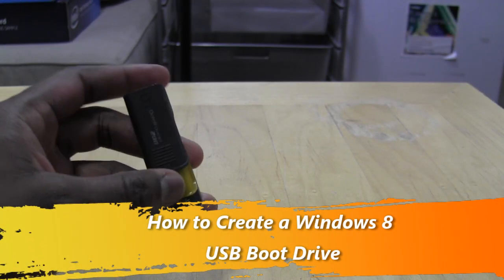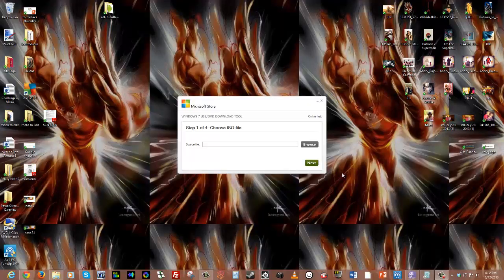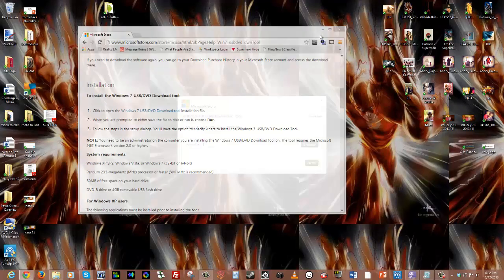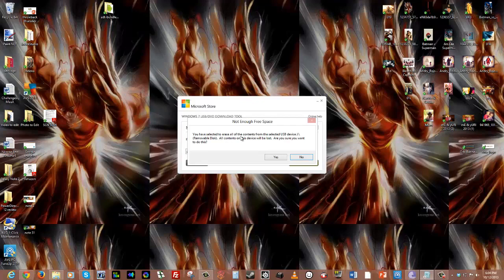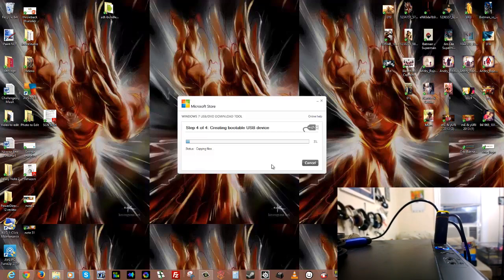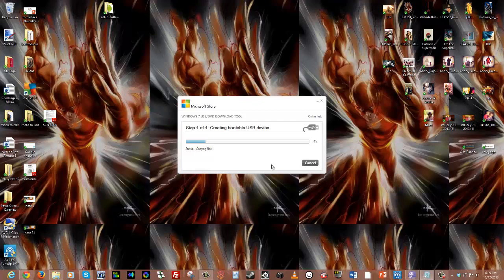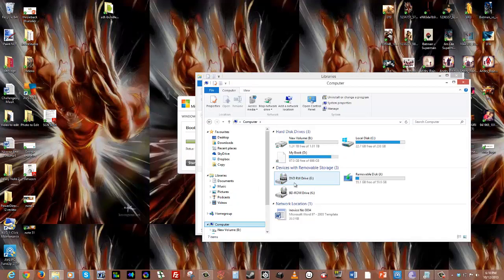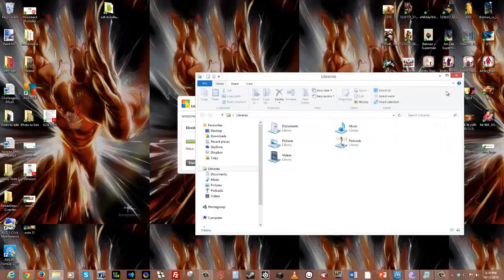How to Create a Windows 8.1/8 USB Boot Drive